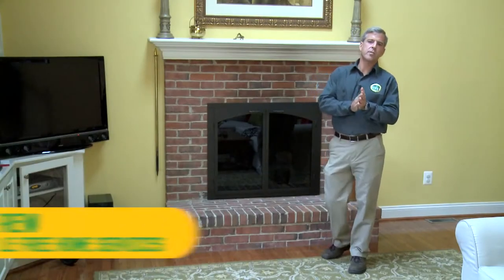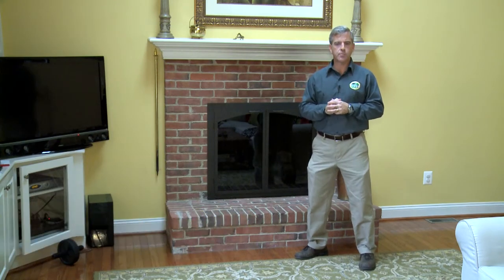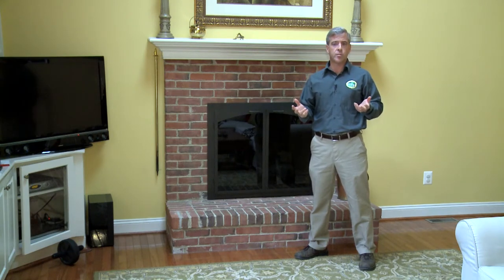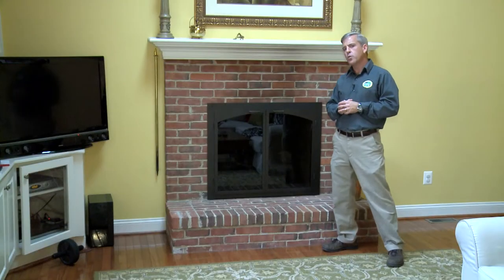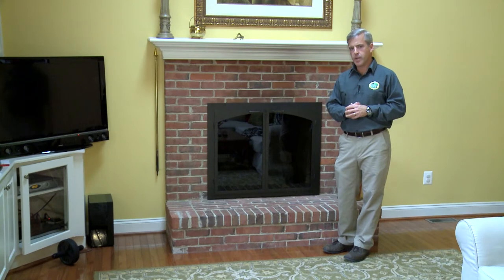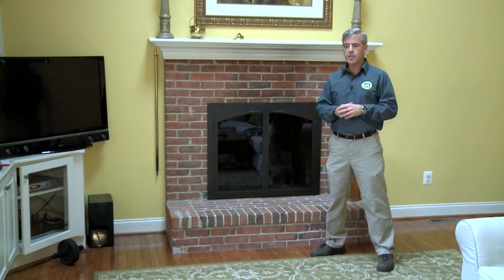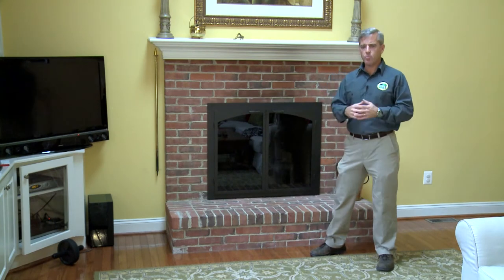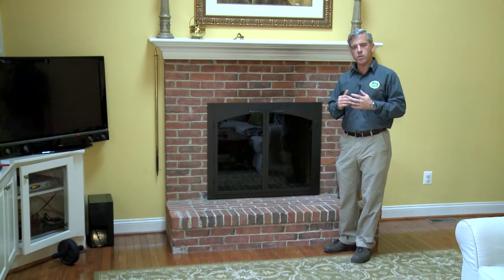HFH Winter - Fireplace Safety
Andrew of HFHS reviews components of fireplace safety and maintenance tips for winter